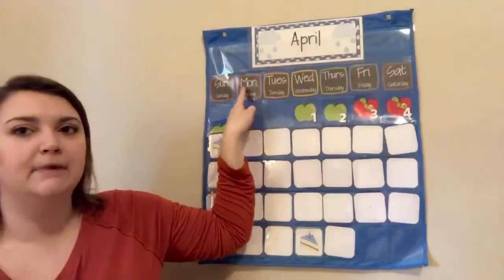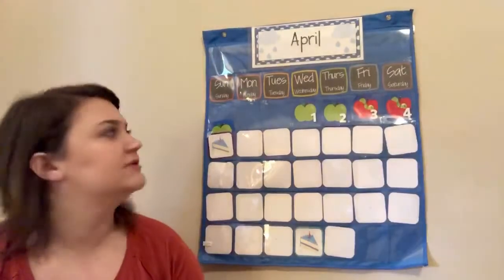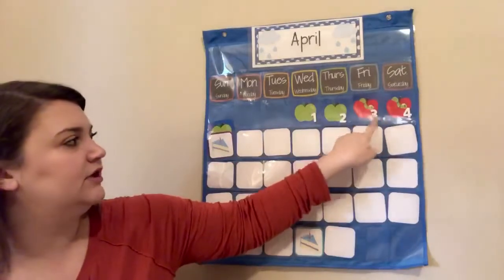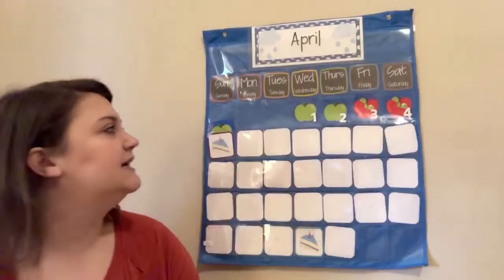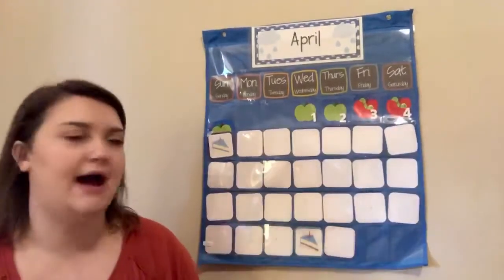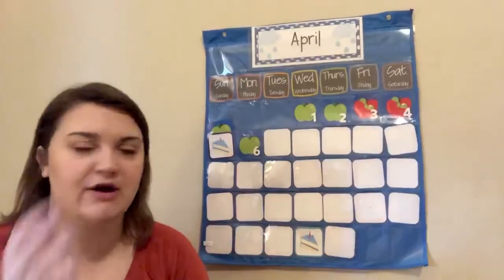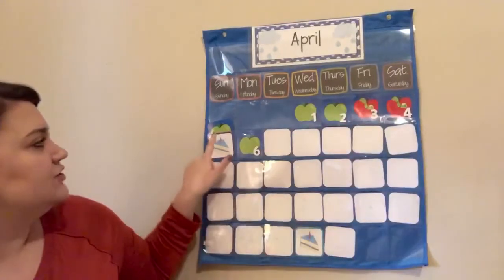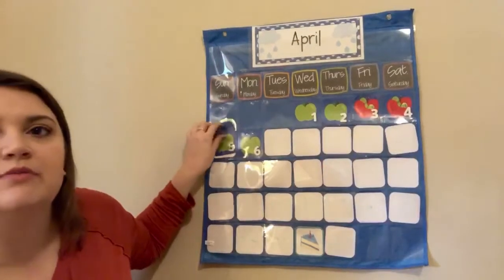Monday Morning Meeting